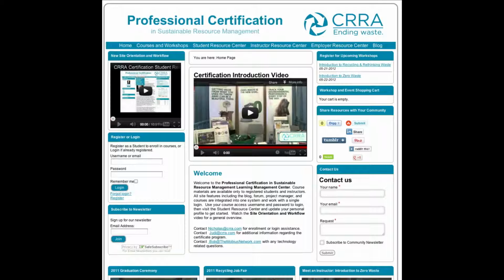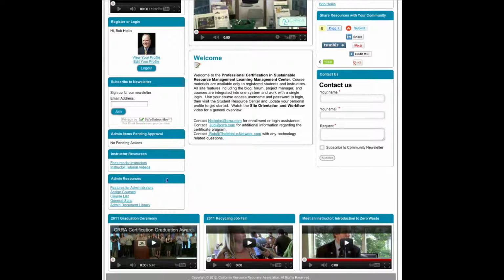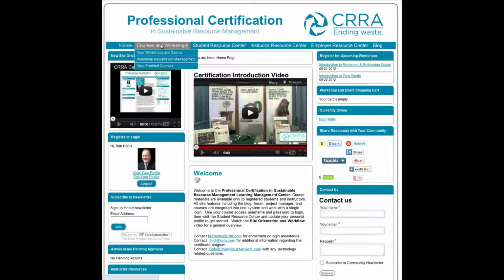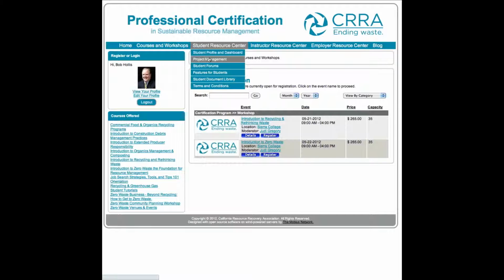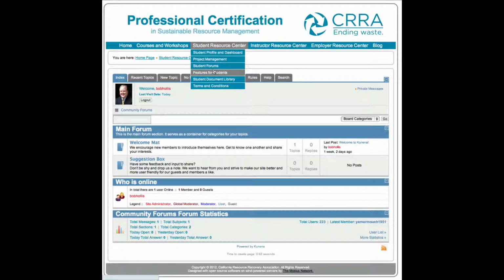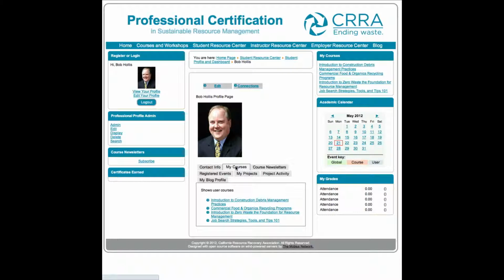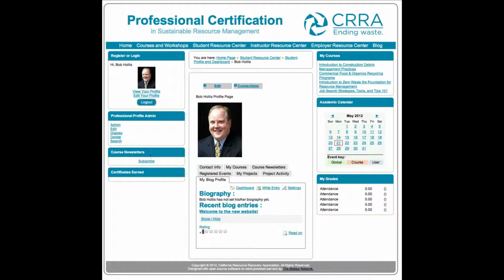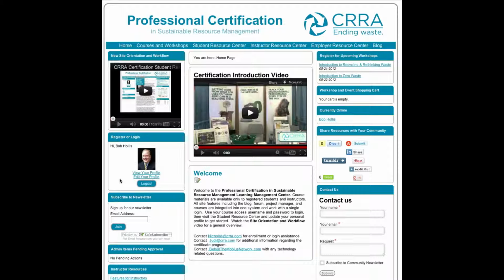CRRA Certification Site Orientation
CRRA Sustainable Resource Management Certification Program Site Orientation for the GreenEducationHub.org website.